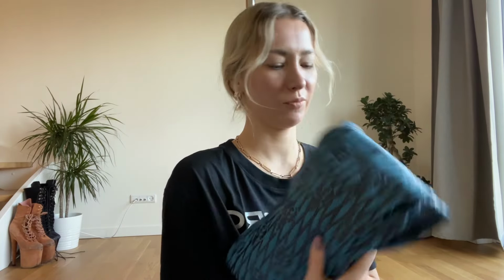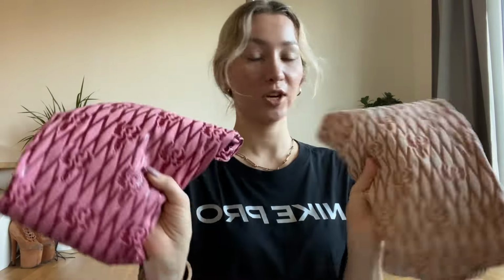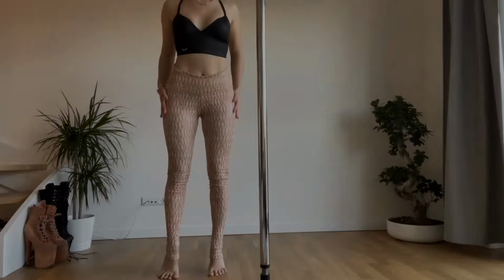Sticky Leggings for Pole Dance.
Welcome, to my channel! 💕 In today's video, i am sharing my experience with Sticky Leggings. SuperflyHoney is my absolute favorite brand.
I teach so much wearing them and they are my savior during cold times.

Join our vibrant community for exclusive content, pole dance, flexibility tutorials and more.

💖 My Gear and Outfits: SuperflyHoneyWorld.

💬 Let's Share the Love:
Drop a comment and share your thoughts, questions, or requests for future videos. Your feedback lights up my day!

Enjoying the content? Show some love by liking, sharing, and commenting. Your support means the world!